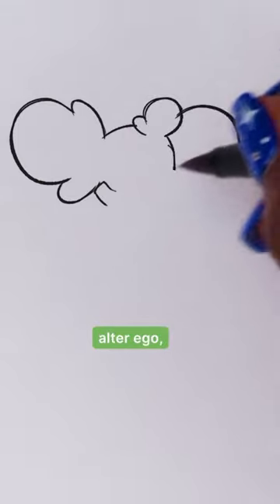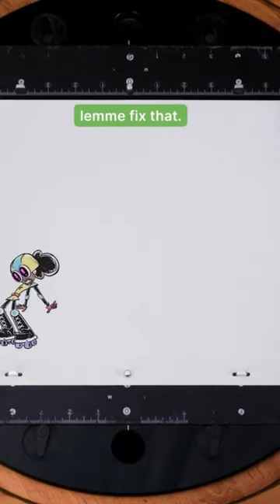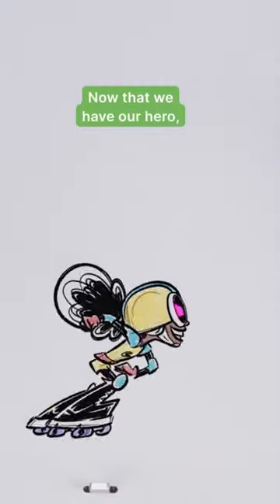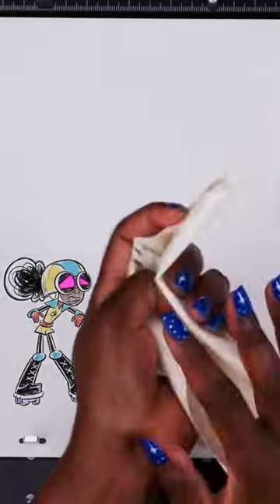Keep the secret identity on the DL 😉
Available on Disney Channel and Disney+.